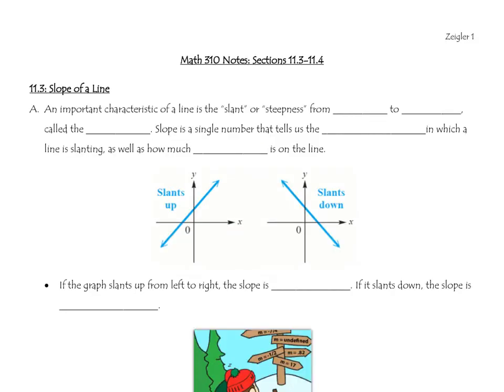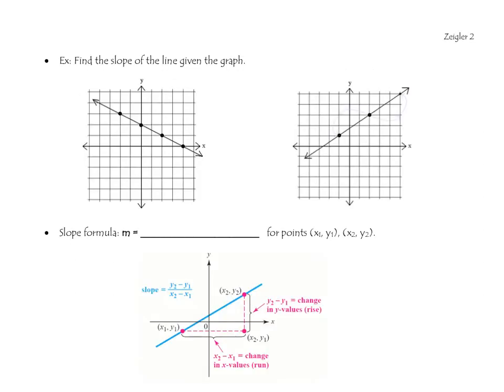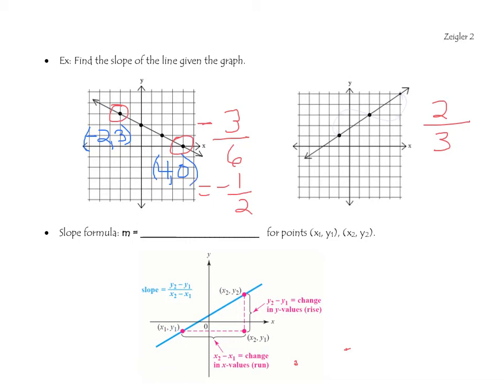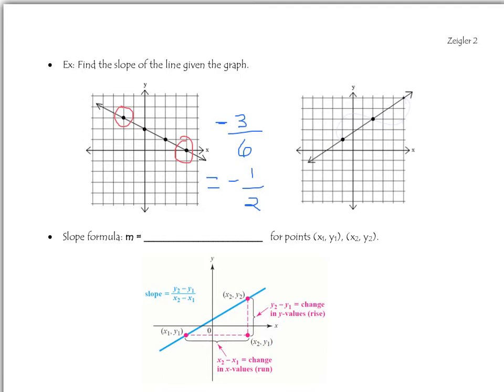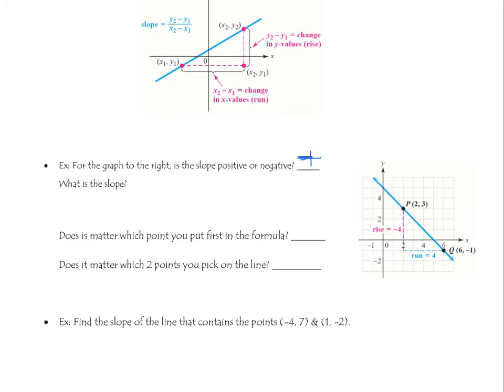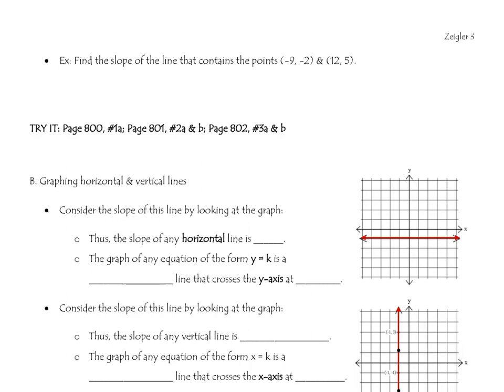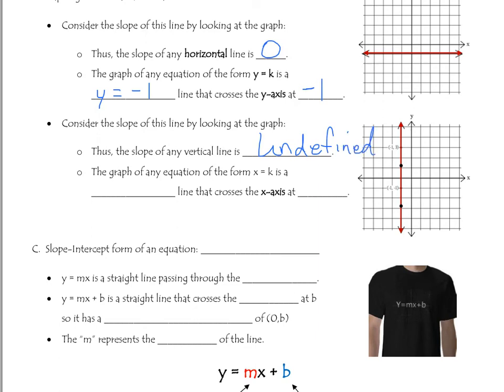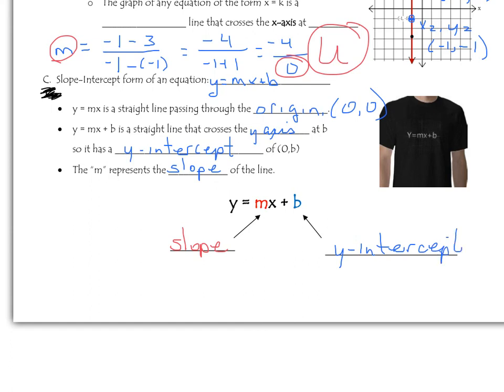Ch 11 Lesson 11.3 pt 1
Zeigler: Made with Explain Everything